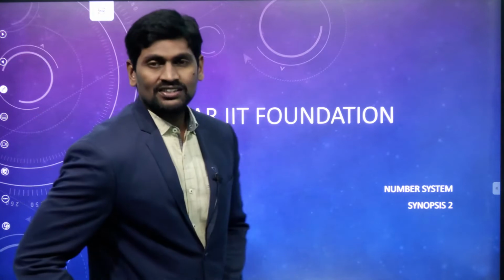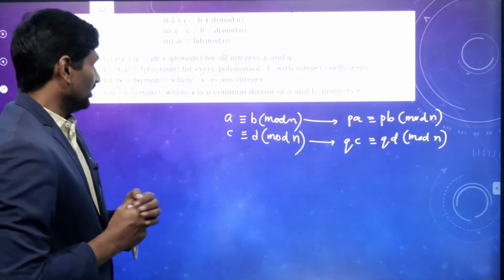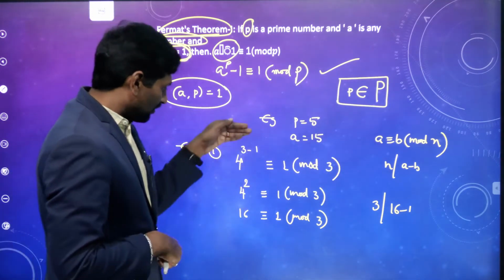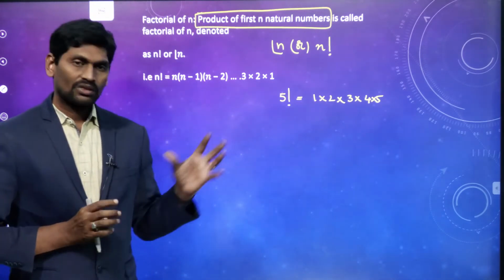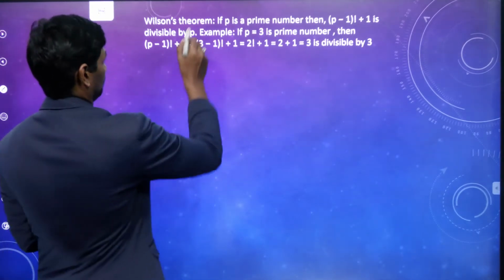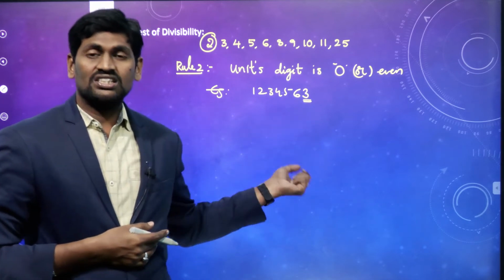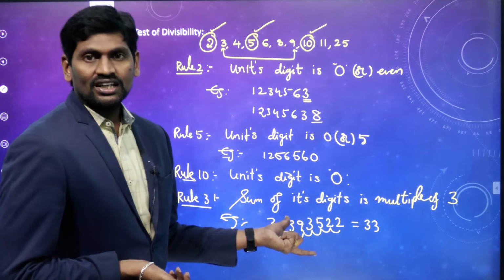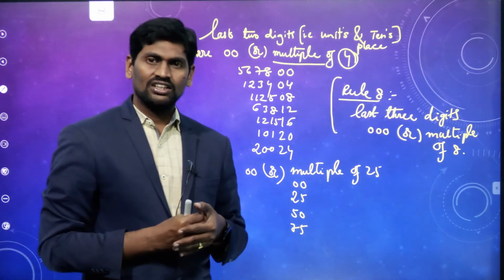IIT GRADE 8 MATHS Divisibility rules